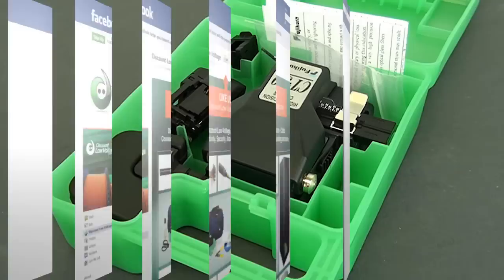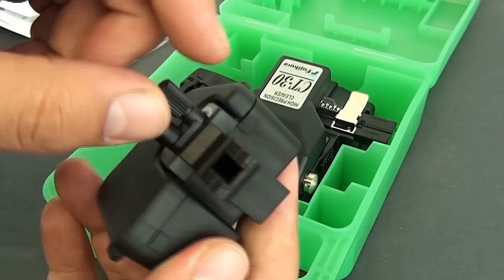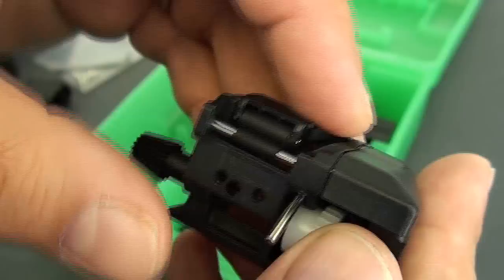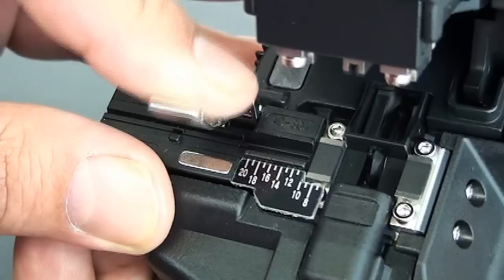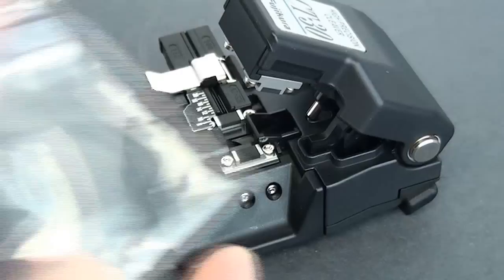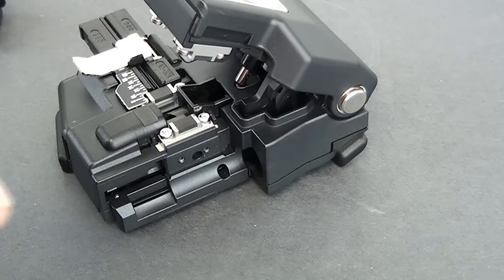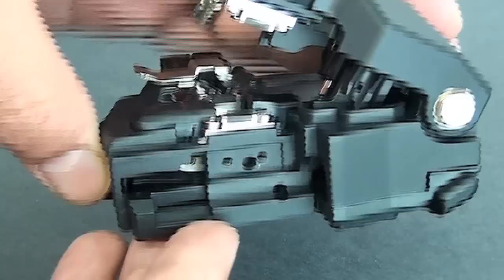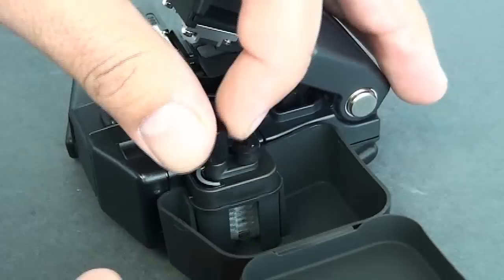AFL Fujikura CT-30 Precision Fiber Optic Cleaver Overview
UPDATE 3/27/2019- REPLACED BY THE CT50

The CT-30 Cleaver sets the standard for portability, reliability and ease of use. Available for either single fiber or ribbon splicing (up to 12 fiber ribbons) applications, the CT-30 Cleavers are compatible with all AFL Telecommunications fusion splicers. The improved version offers a larger base for a more stable platform, improved visibility when placing the fiber, and three scrap collection options. Designed for excellent portability, the CT-30 is equally at home in a splicing van or in a bucket truck and is ideal for FTTx applications.

The 16-position blade yields 48,000 single-fiber cleaves, or 4,000 12-fiber ribbon cleaves before requiring replacement, and the built-in scrap collector conveniently stores fiber shards until they can be safely discarded. The CT-30 Cleaver is packaged with three scrap collection options that allow the user to tailor it to their cleaving preferences. The CT30 is delivered with the SC-01 Side Cover installed for users that prefer not to use an automated scrap collection system. For those that prefer an automated scrap collection system, the FC-02 Fiber Collector and two scrap box options are included. The FDB-02 Scrap Box is a smaller bin for users seeking a compact profile. The FDB-03 Scrap Box is a larger bin with sweeping brush and static resistant surfaces for those users seeking to maximize scrap capacity. All scrap options are easily configured by the user.